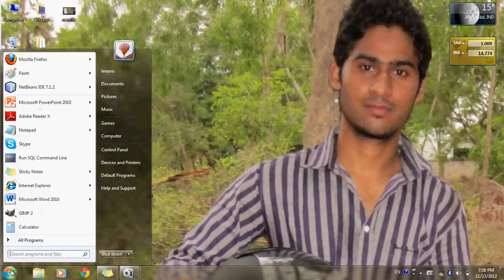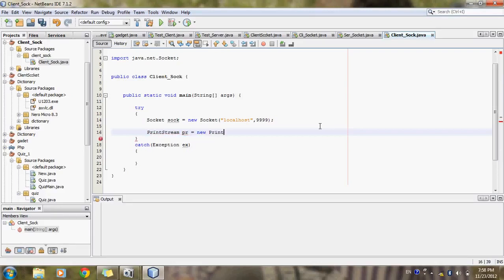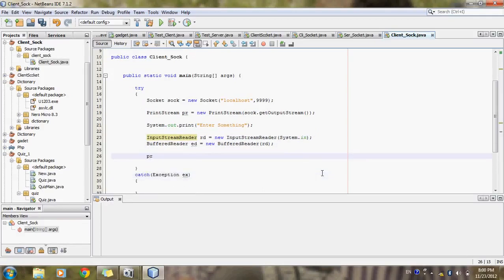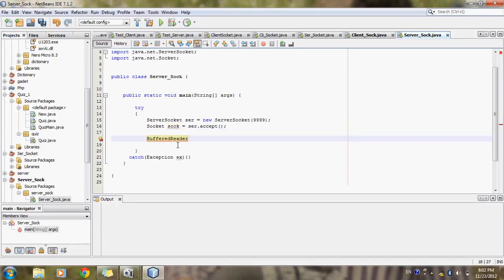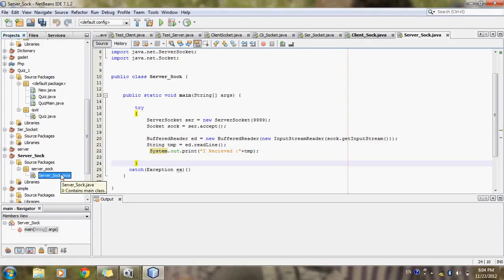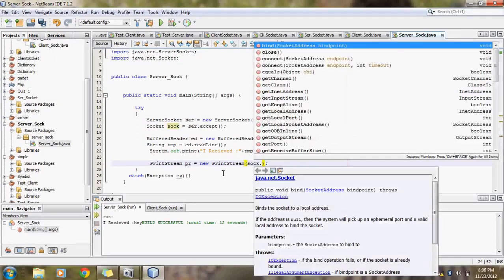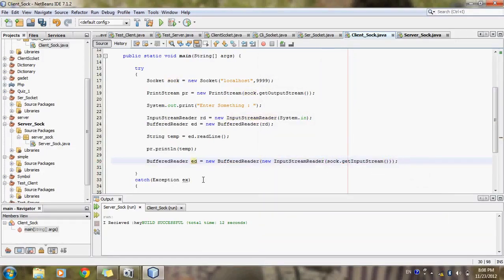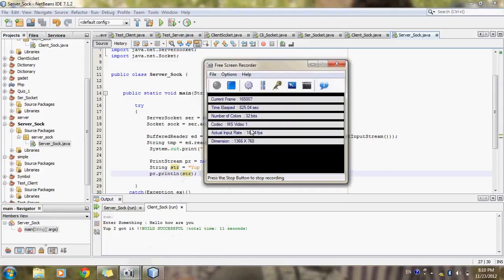Socket programming in java _ Client Server Program in Java Using netbeans.mp4